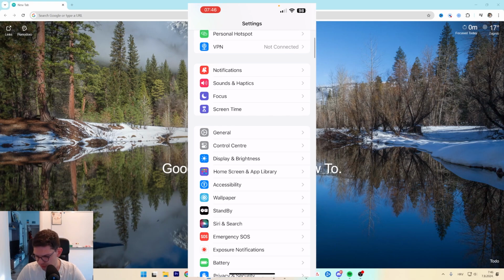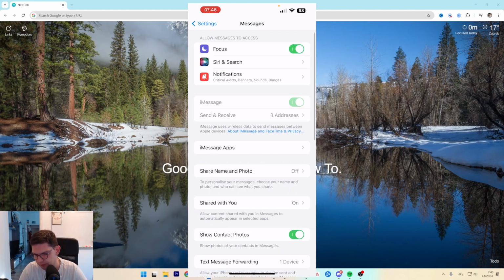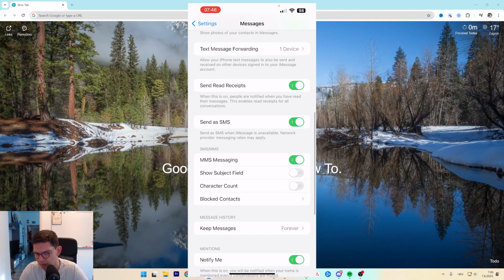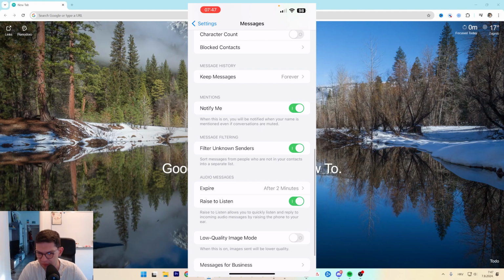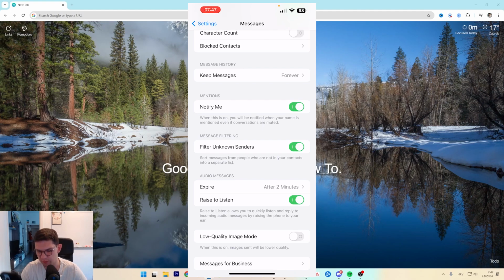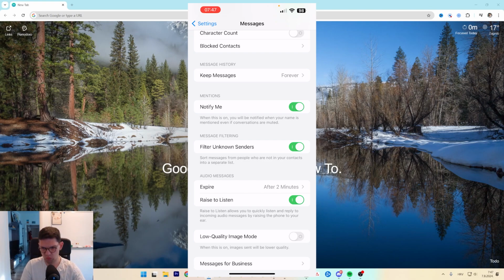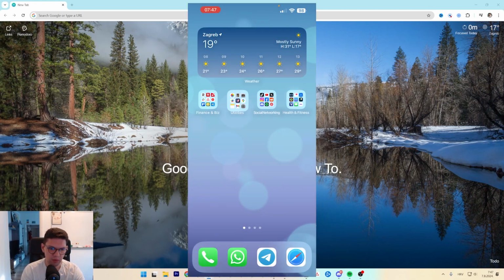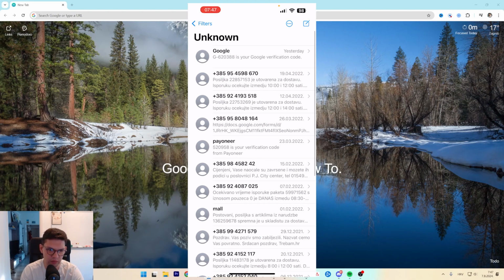How To Check Telegram Message Code?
Learn exactly How To Check Telegram Message Code